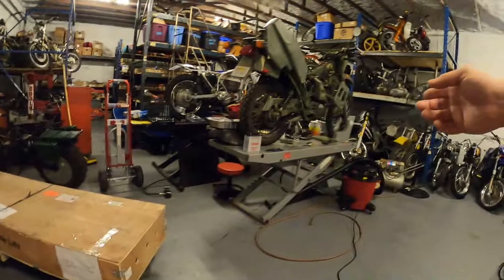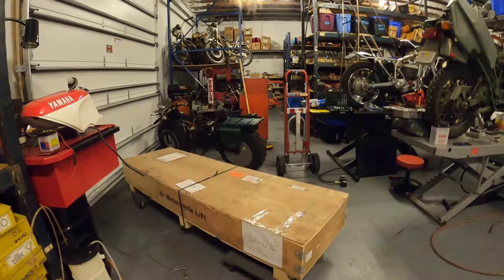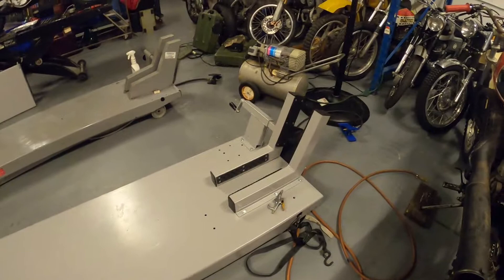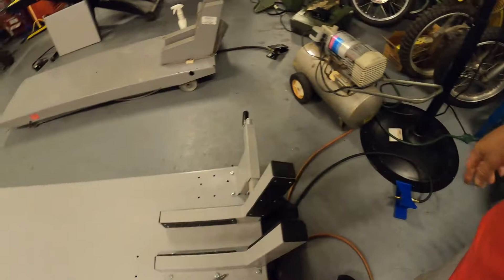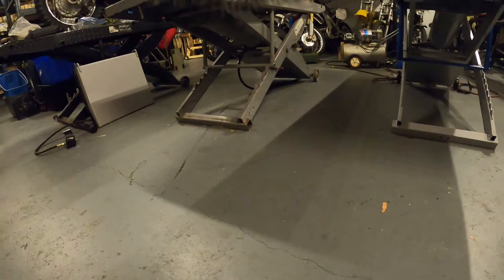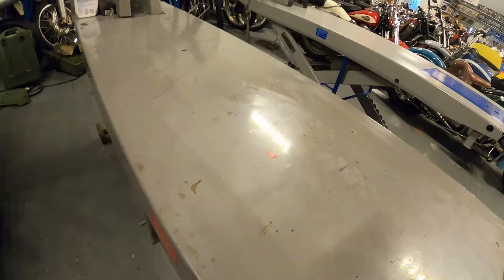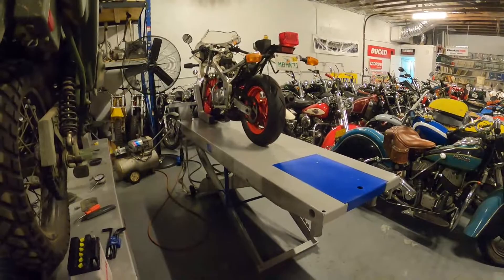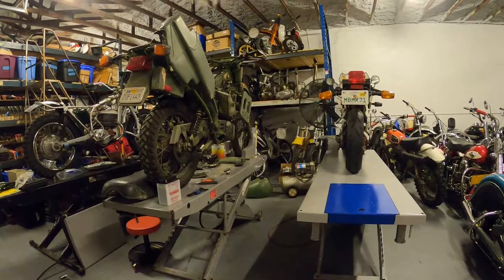DID CHINA CLONE HANDY'S FLAGSHIP MOTORCYCLE LIFT?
Dave unboxes and reviews a Chinese motorcycle lift table from Tuxedo Distributors and compares it with the industry stalwart motorcycle lift from Handy Industries.